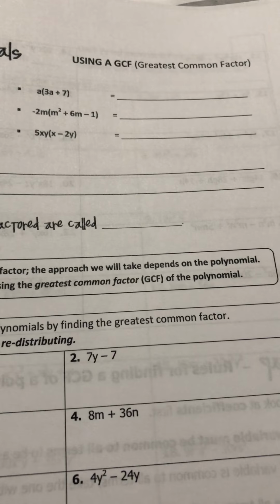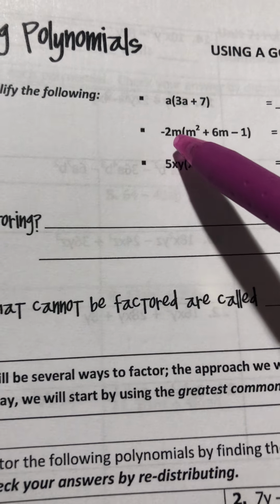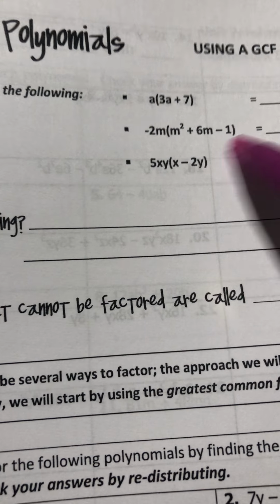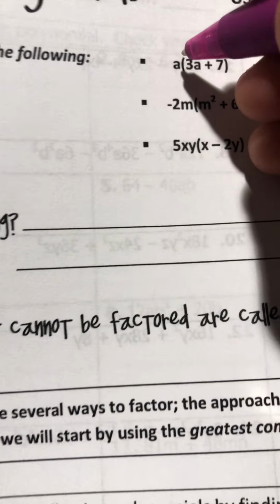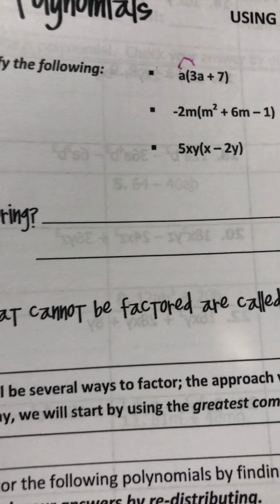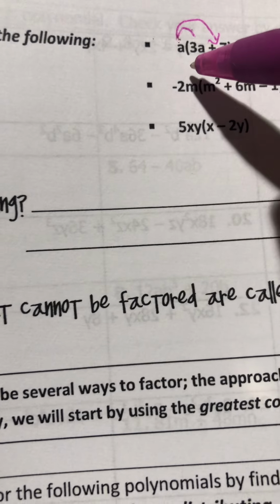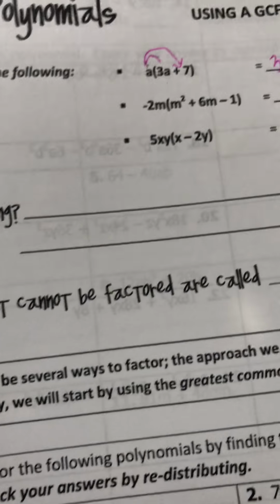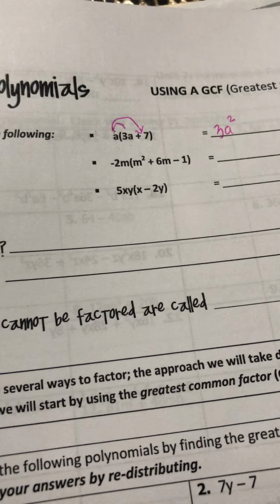7.2 Factoring Polynomials :Greatest Common Factor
7.2 Factoring Polynomials :Greatest Common Factor